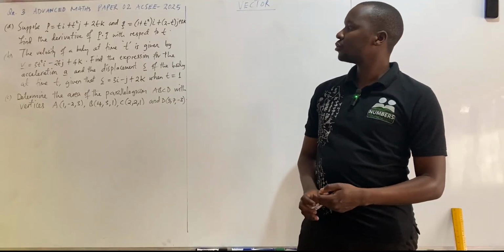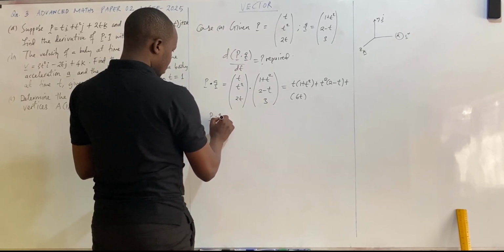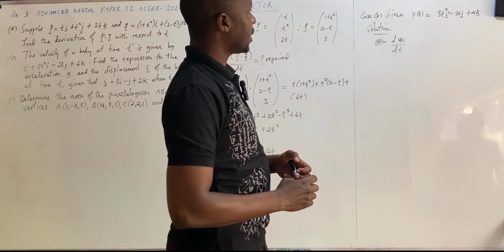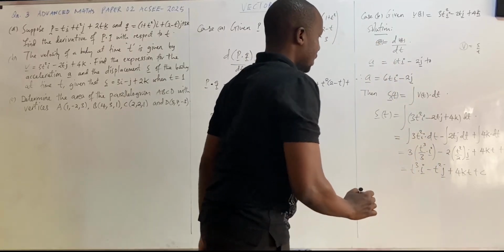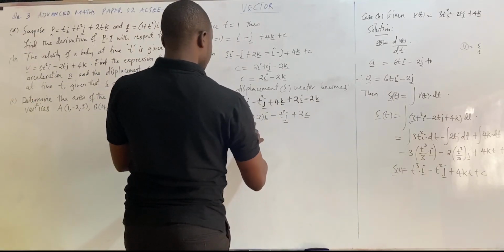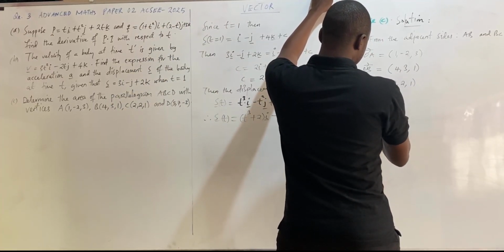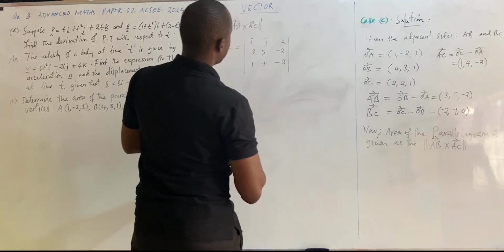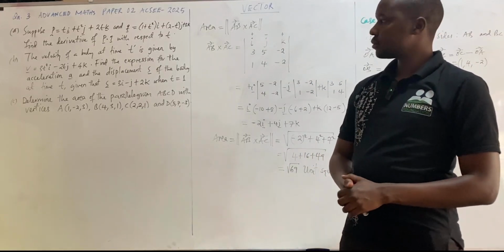VECTOR IN THREE DIMENSIONS-SOLVING PART 01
Master Vectors in 3D with clear step-by-step examples!
In this video, we cover:
1. Using the dot product to solve vector problems in three dimensions
2. Applying vector differentiation to find derivatives in 3D
3. Solving real-world problems involving displacement, velocity, and acceleration of a particle
4. Using the cross product to calculate the area of a parallelogram

Perfect for learners preparing for exams or anyone looking to strengthen their understanding of vectors in three dimensions!